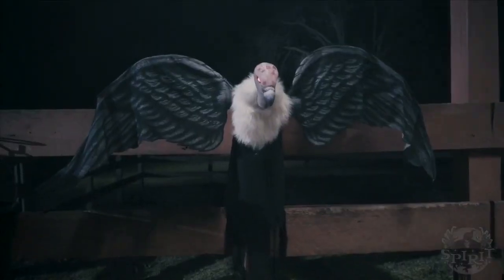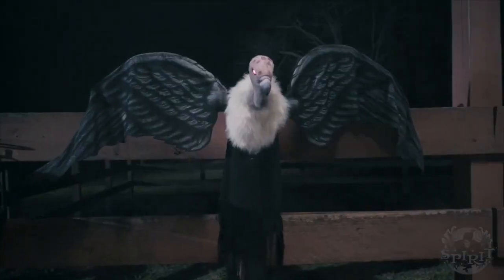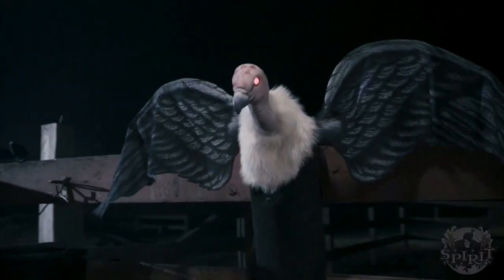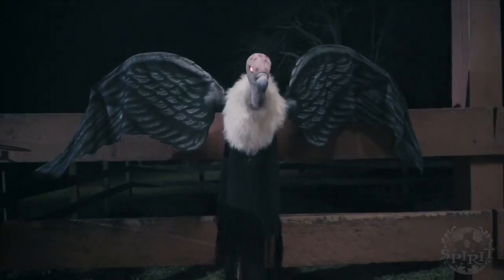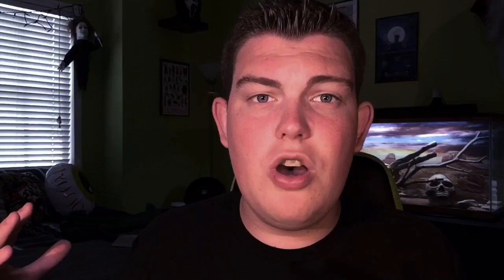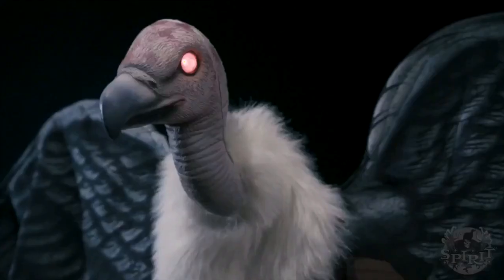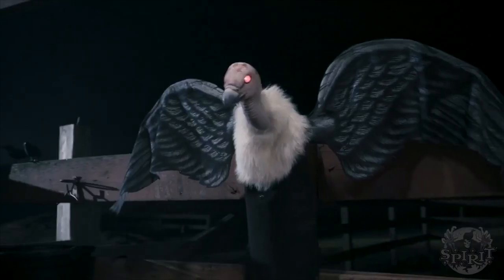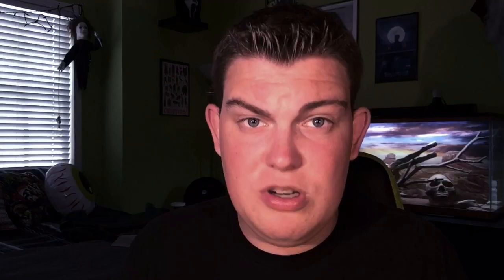Flying Vulture | Spirit Sneak Peeks 2018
*Squawk!*